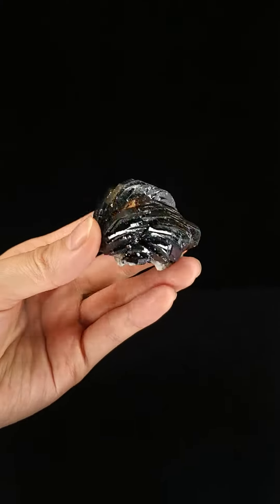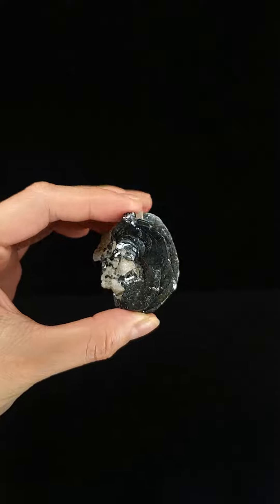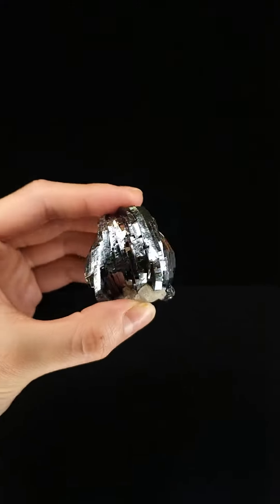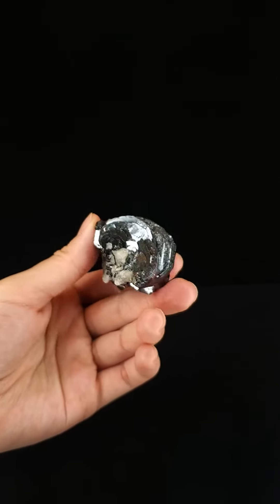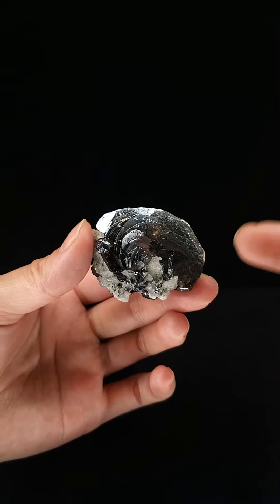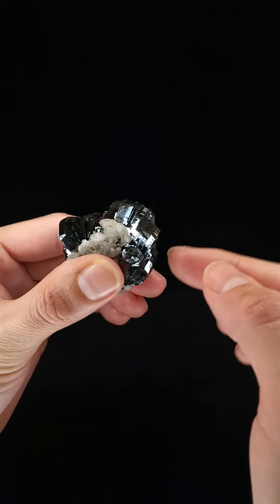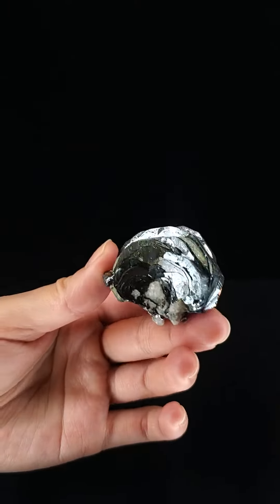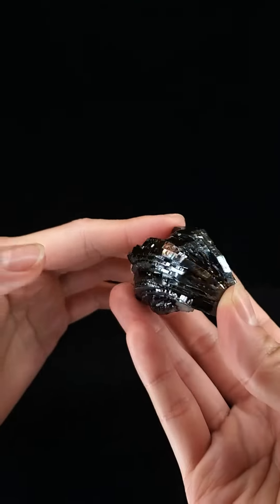Hematite #08583 from Mardani Fine Minerals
Crystal Suh presents this sleek hematite from Switzerland.

Cavradi Gorge, Curnera Valley, Gotthard Pass, Tujetsch, Grischun, Switzerland
H: 3 cm   W: 4.2 cm   D: 3.5 cm   Wt: 91 g

Check out our Instagram (@mardani.fine.minerals) and Facebook (Mardani Fine Minerals) for more mineral content!